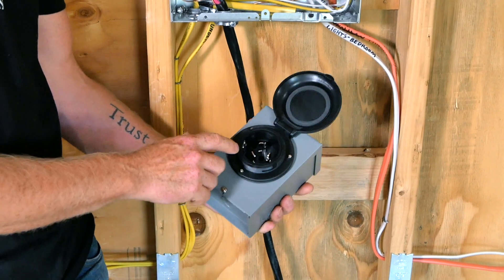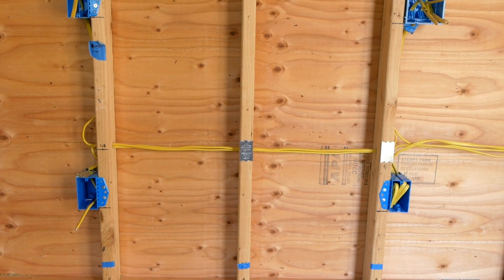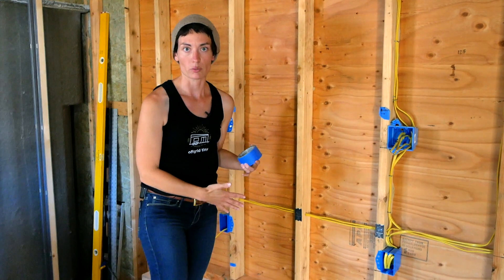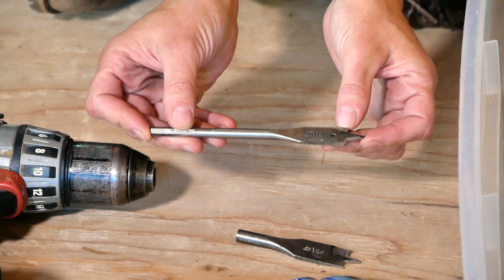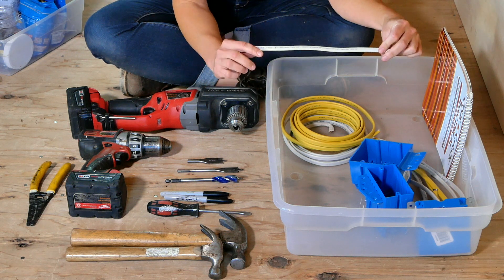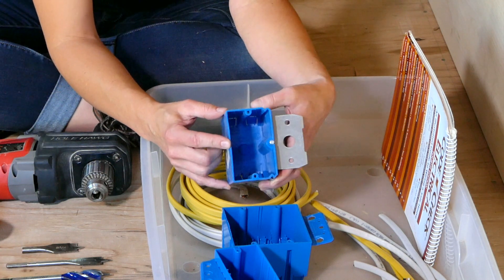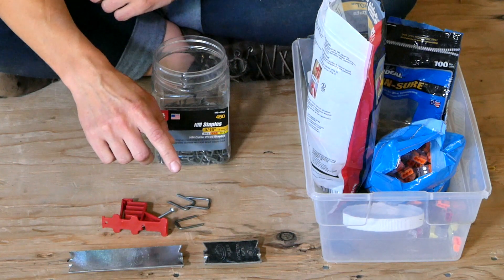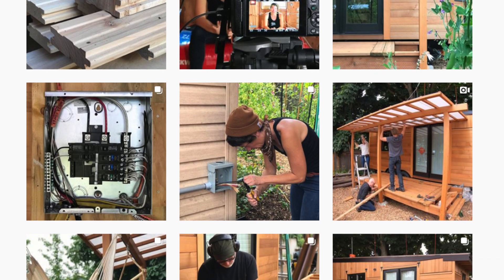Tiny House Circuit Planning and Electrical Rough In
In this video Liz talks about our tiny house circuit plan and give you some tips for running the wires.